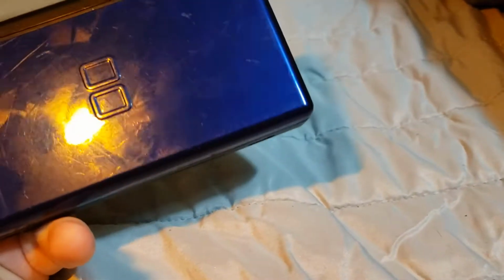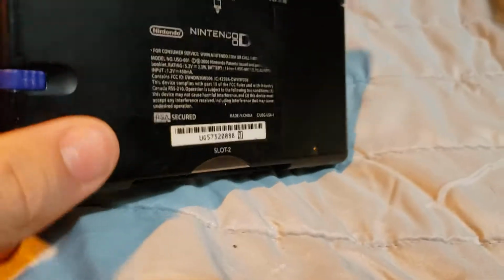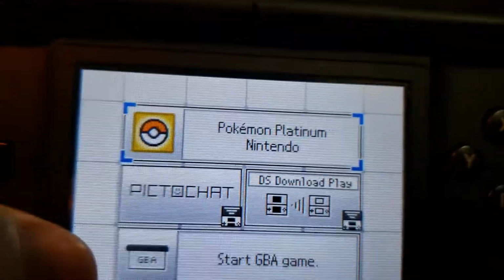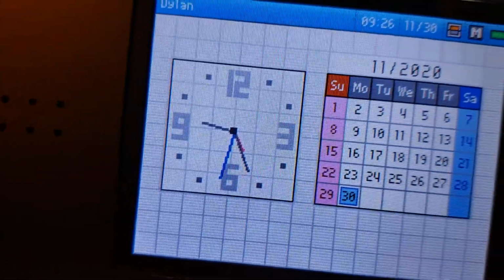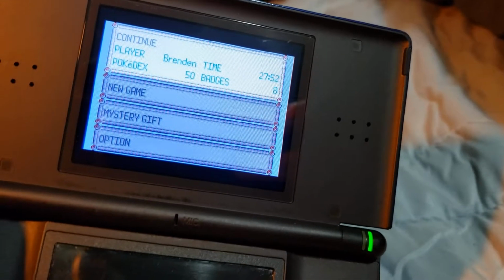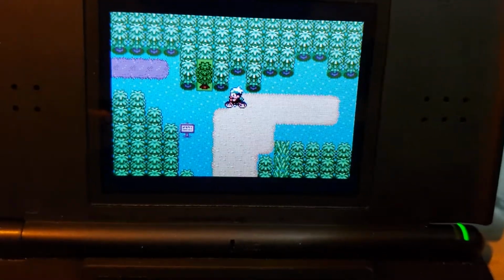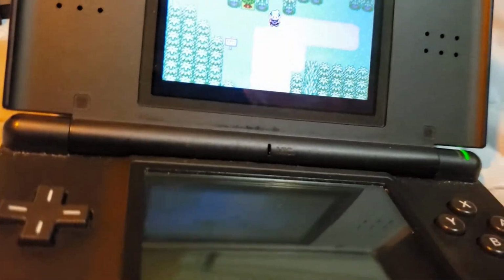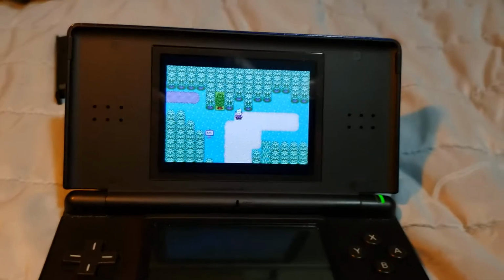Nintendo ds lite review